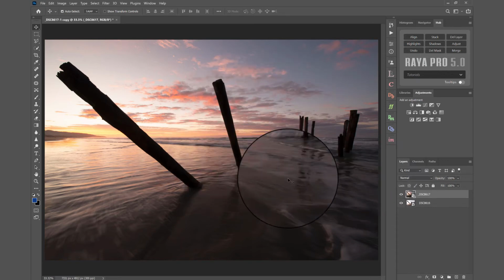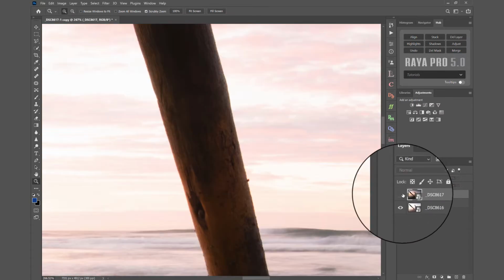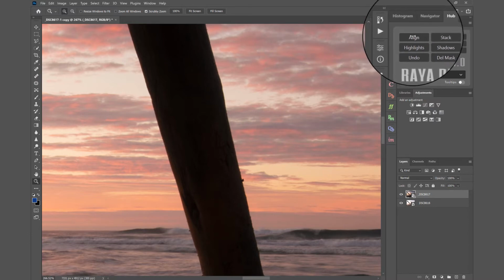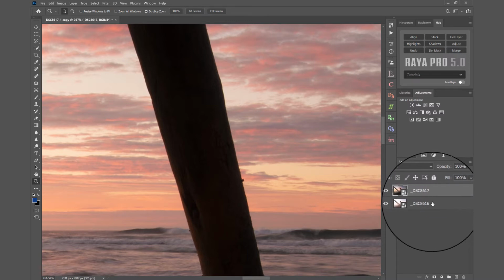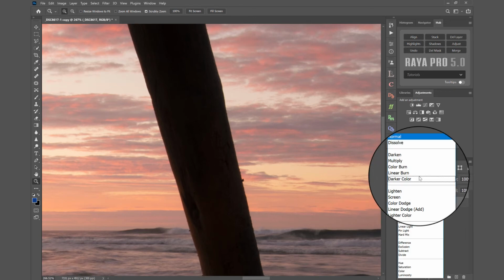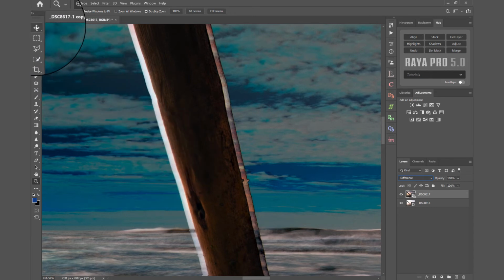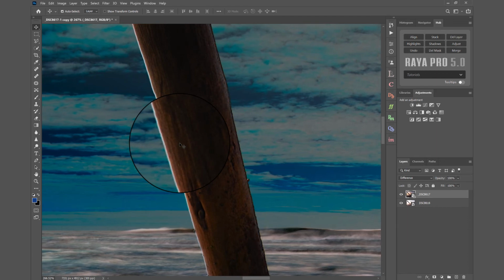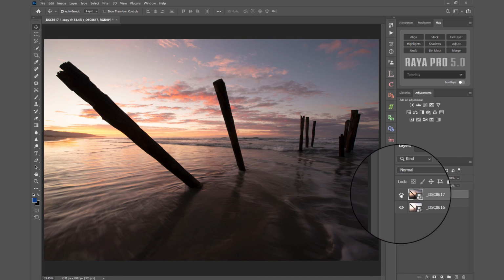Raya Pro Tutorial - How to align layers and smart objects